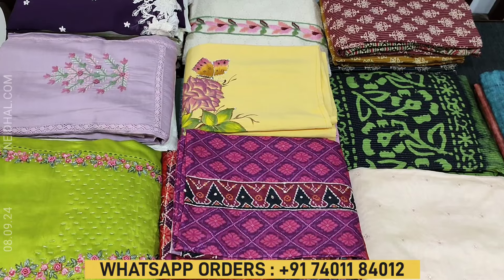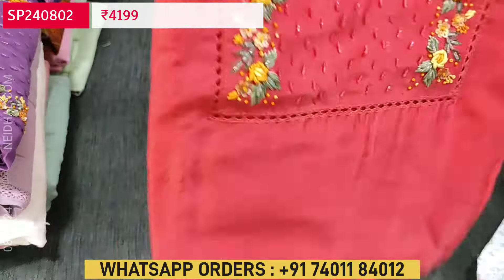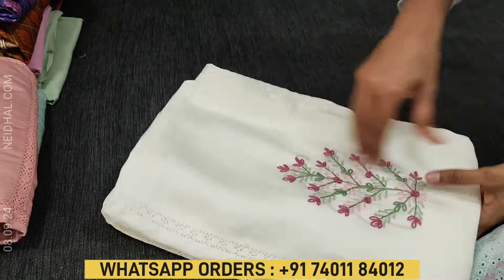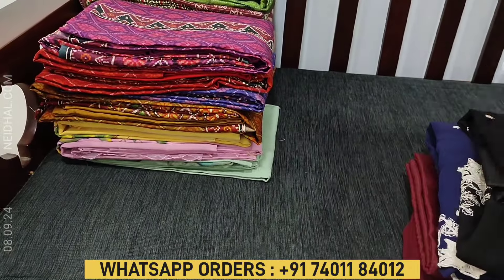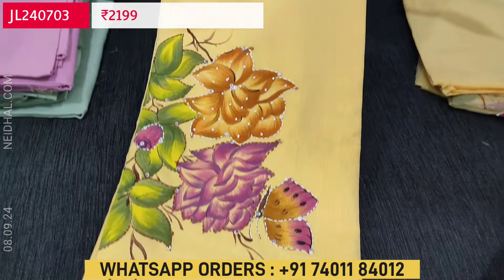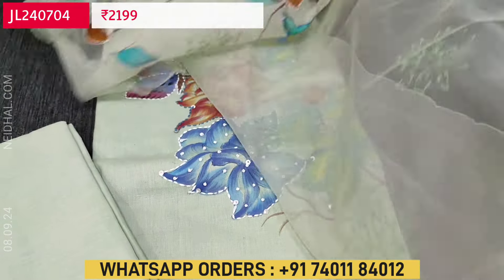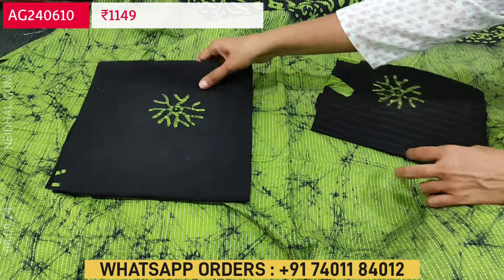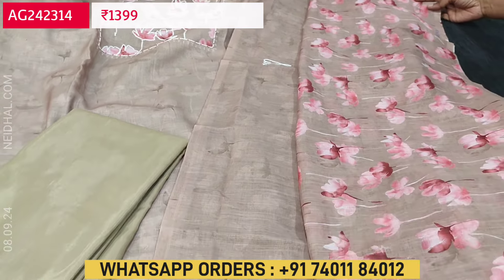LATEST SALWAR MATERIALS | NEIDHAL.COM | SEP 08 #3074 | Latest Fashions 🌺🌺🌺